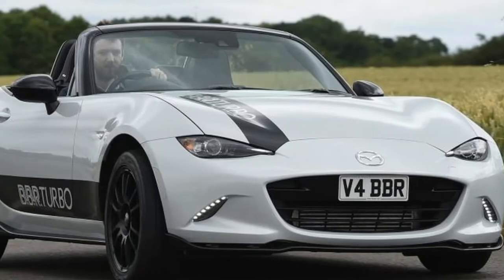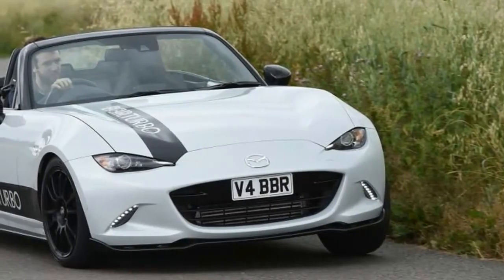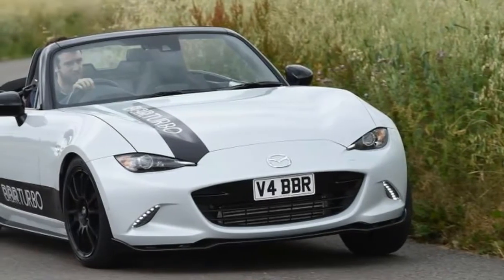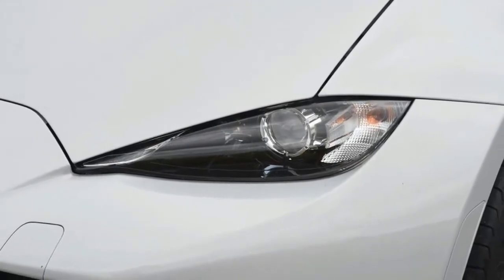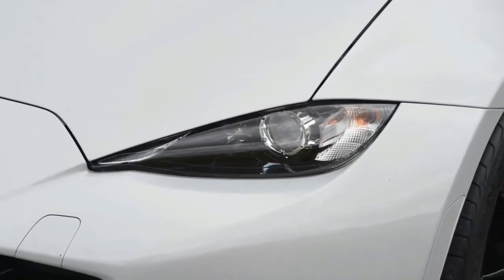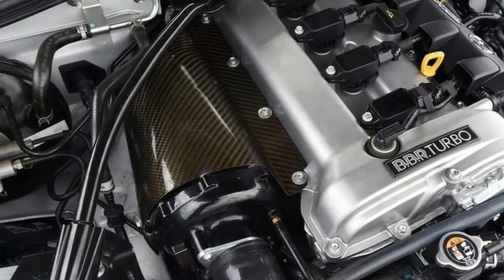[2017] Mazda MX 5 Turbo Review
Key specs
Model: Mazda MX-5 Sport Nav BBR Stage 1 Turbo
Price: £24,195 plus £5,994
Engine: 2.0-litre 4cyl turbo petrol
Power/torque: 248bhp/320Nm
Transmission: Six-speed manual, rear-wheel drive
0-60mph: 5.0 seconds
Top speed: 155mph
Economy/CO2: N/A